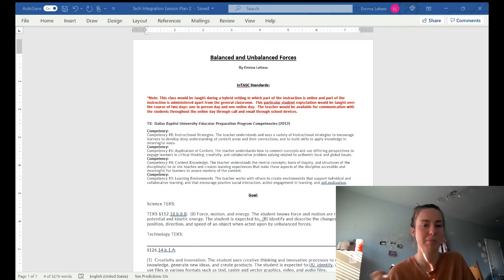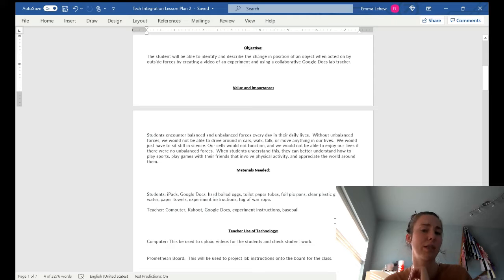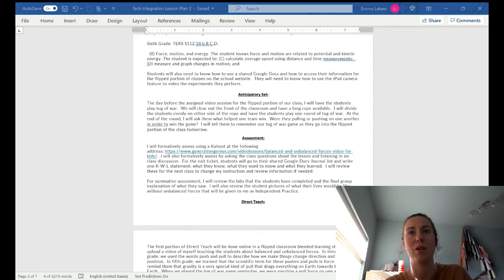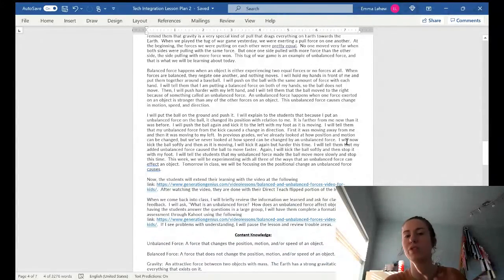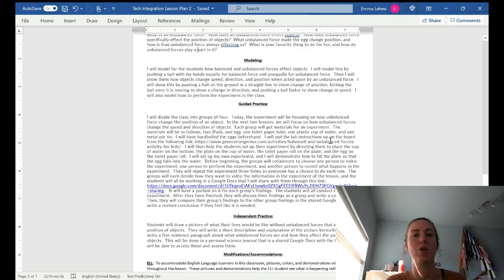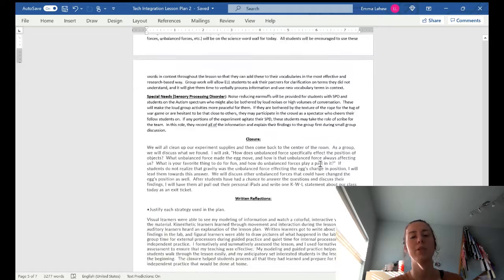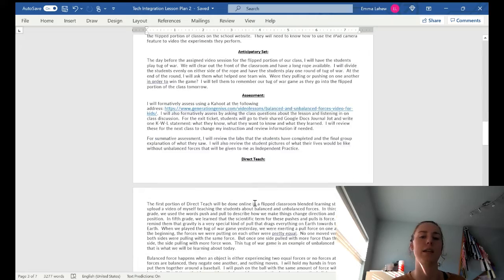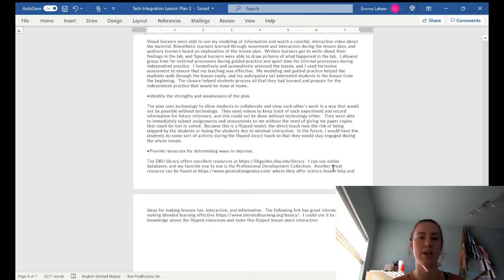Tech Integration L.P. 2